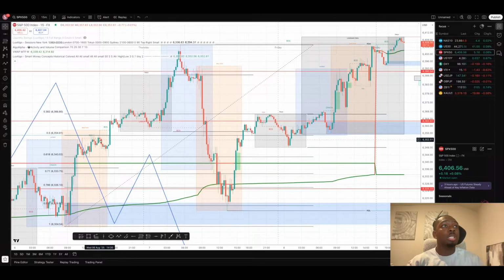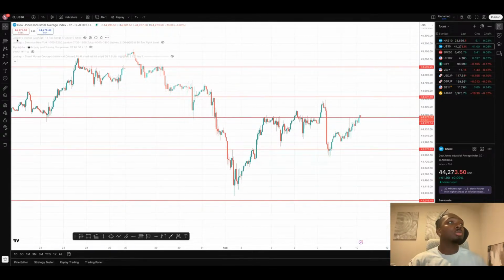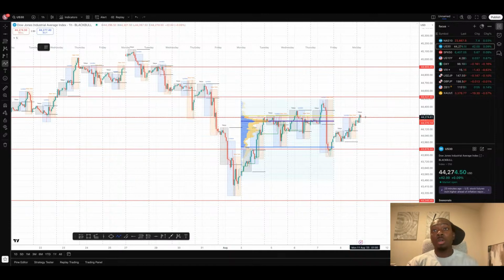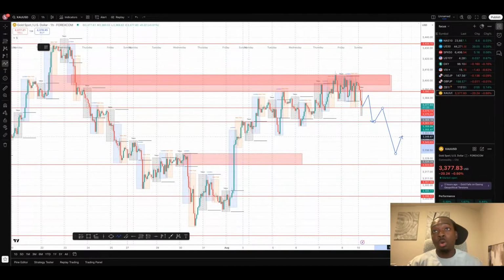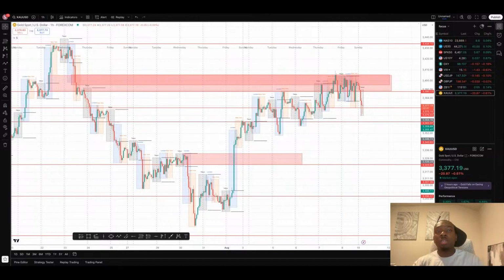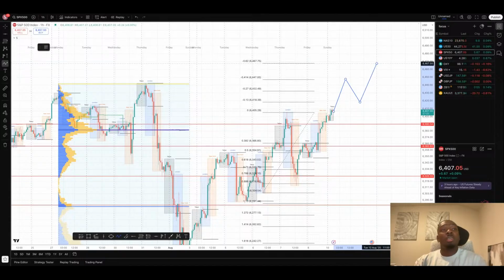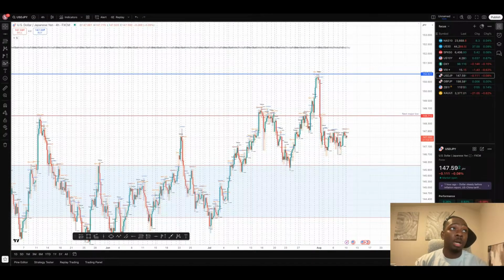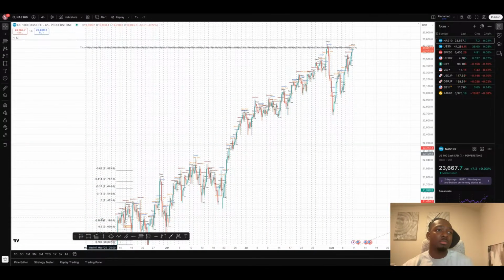Sunday Market Reset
Sunday Forex Market Analysis